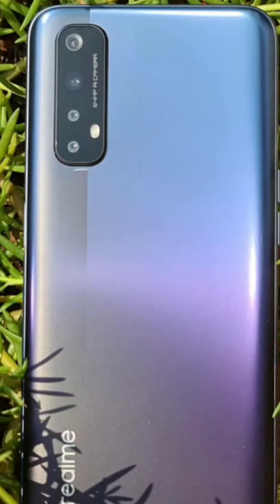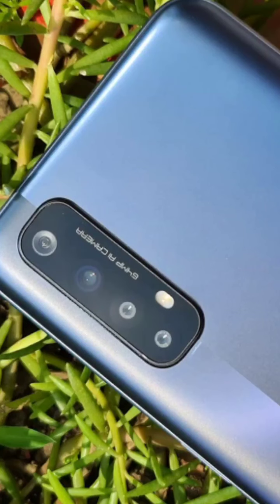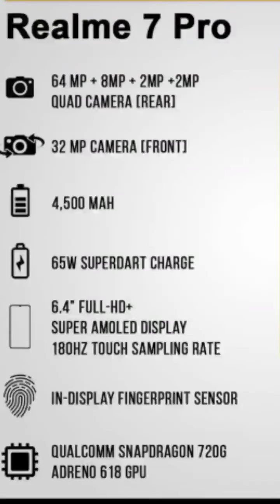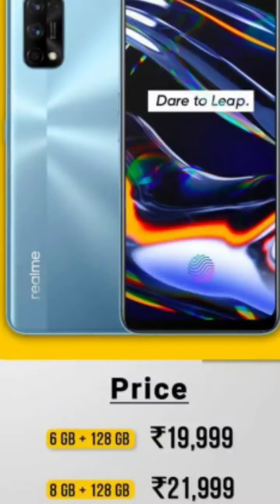Realme 7 Pro review in Tamil | Simply Waste | Not worth 22k | downgrade mobile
Mi Qualcomm certificate Quick charge 3.0

அனைவருக்கும் வணக்கம்

இந்த வீடியோ பதிவு உங்களுக்கு பிடித்தது என்றால் , மறக்காமல் ஒரு LIKE மற்றும் Share செய்ங்கள், உங்கள் ஆதரவு மிகவும் முக்கியம் நண்பர்களே
இந்த வீடியோ பதிவில் நான் உபயோகித்த பொருட்களும் அதன் buy லிங்க் கிலே குடுத்து உள்ளது, உங்களுக்கு வேணும் என்றால் மறக்காமல் லிங்க் ஐ கிளிக் செய்து பெற்று பயன் படுத்தவும்...

Please Give you Support Friends